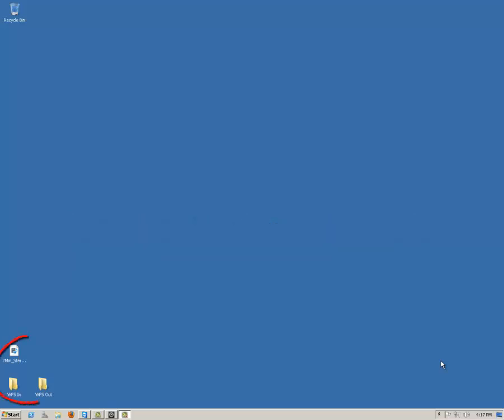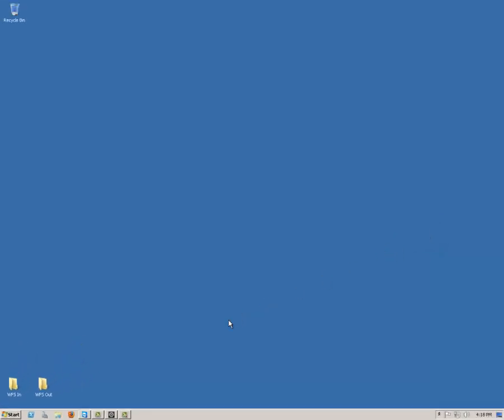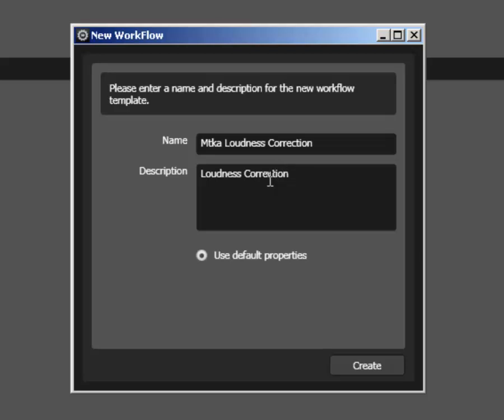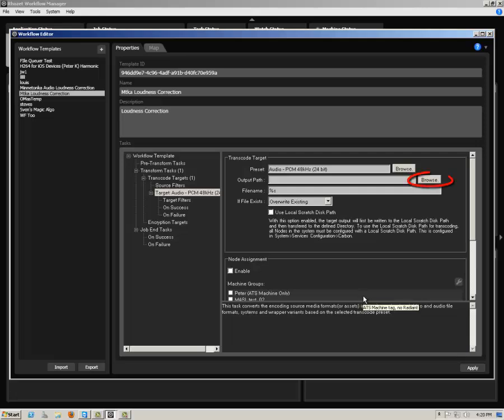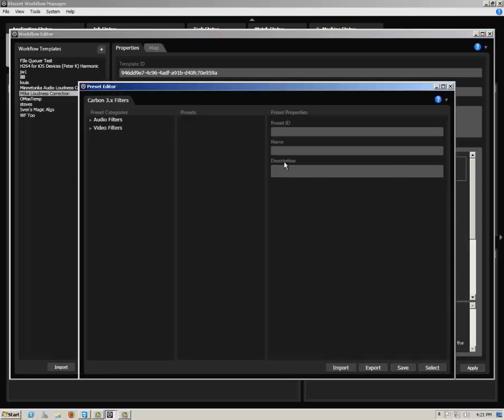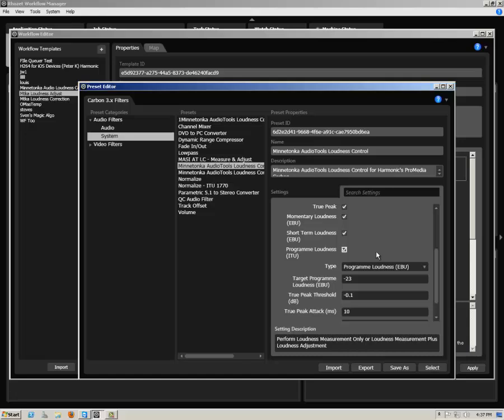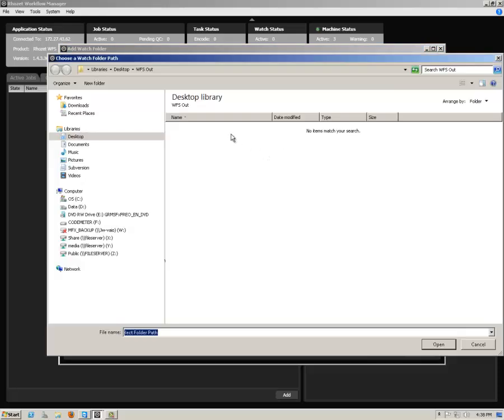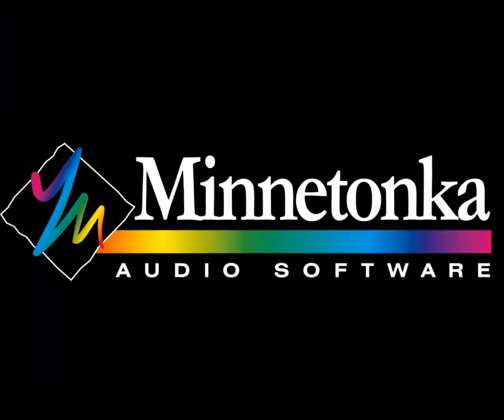AudioTools Loudness for Carbon - Submitting Jobs from a Local Node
AudioTools loudness plugin for Harmonic Promedia Carbon: How to submit a loudness measure/adjust job from the local node.